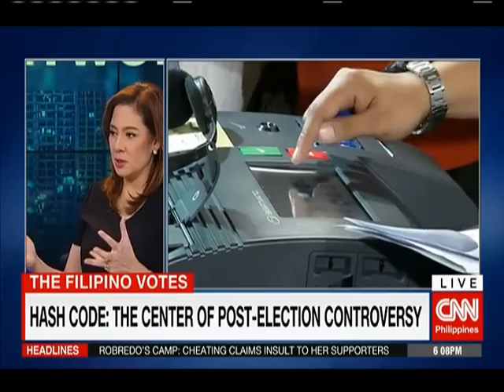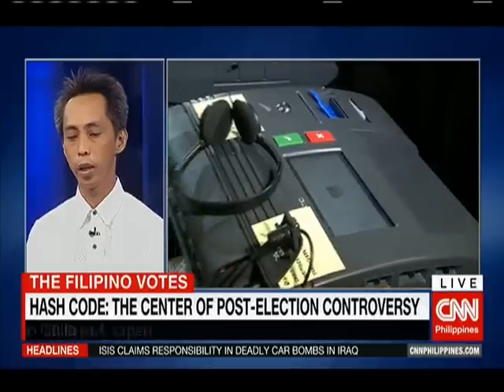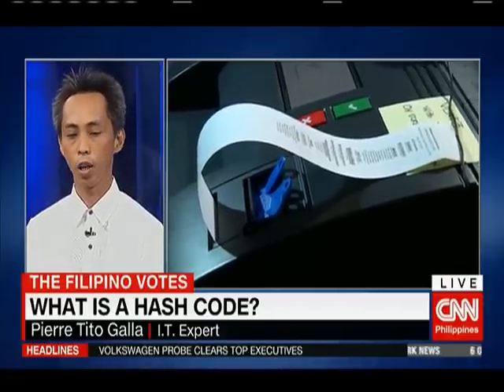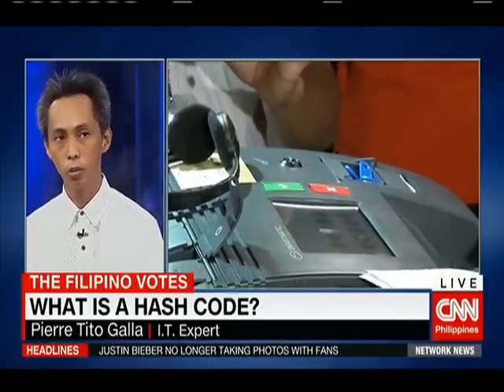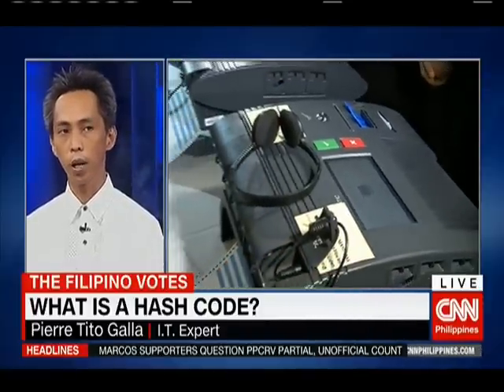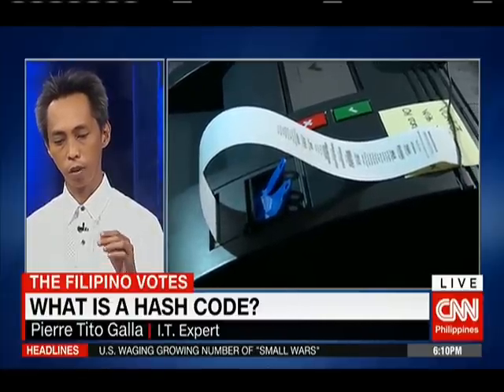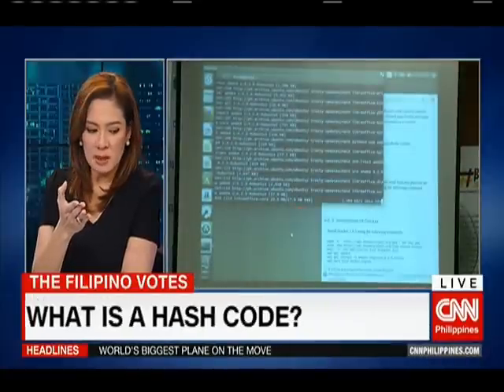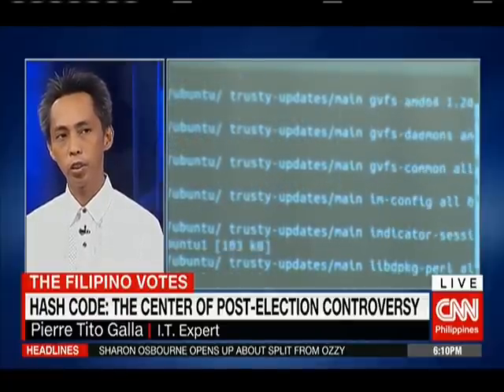Hash code: The center of post-election controversy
IT expert Pierre Tito Galla explains what a hash code is.